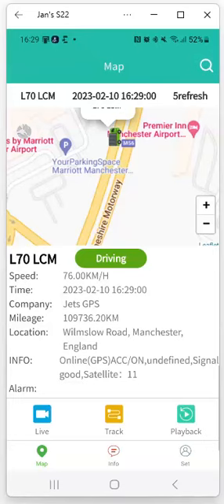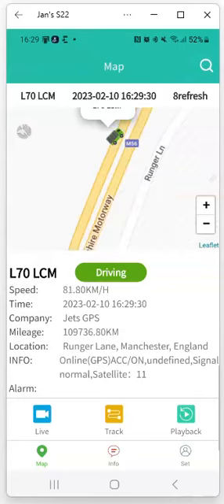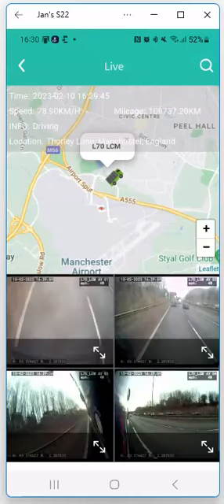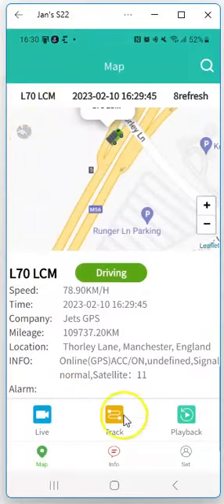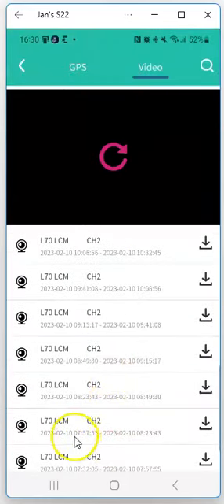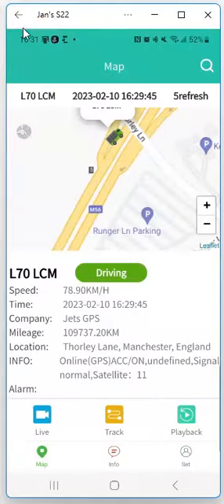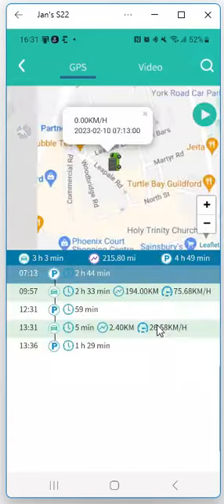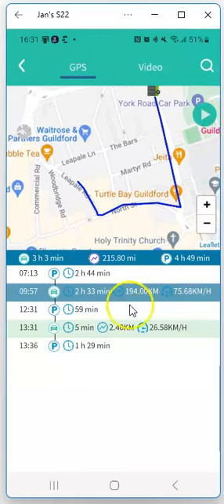Jets GPS Client Tutorial - CNMS Fleet Camera App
It's not always possible to get to your computer, however, you may need important vehicle camera footage whilst you're out and about.

This tutorial shows Jets GPS CNMS Fleet Camera clients how to do this on the app.